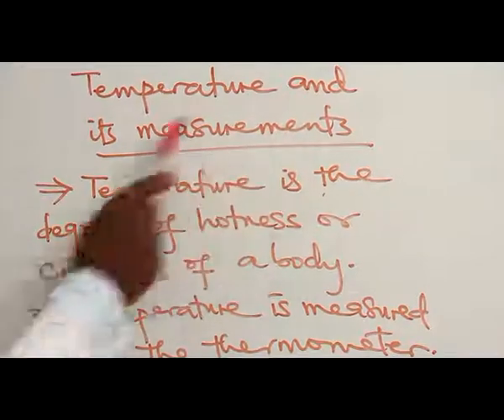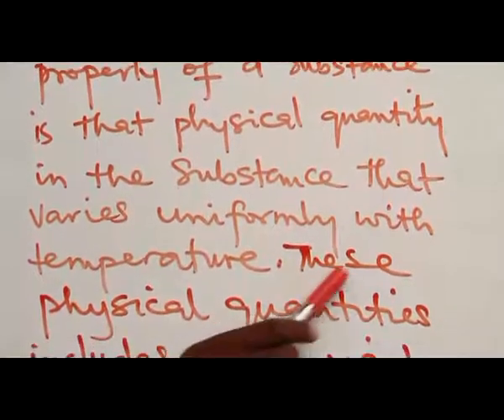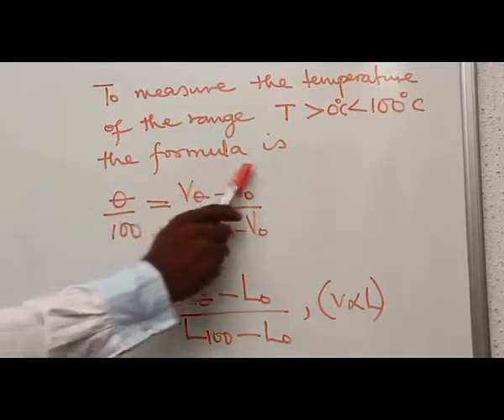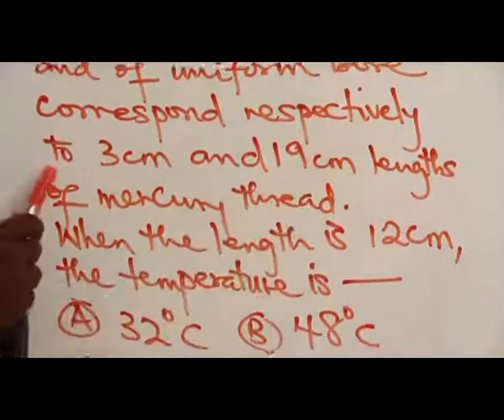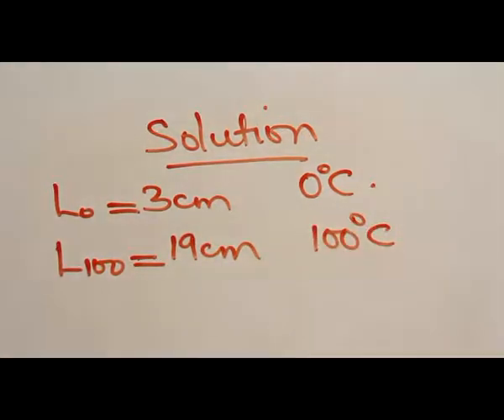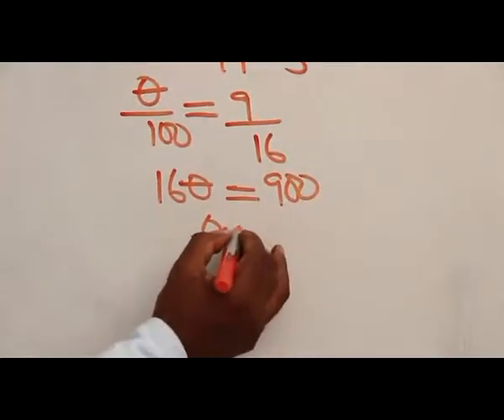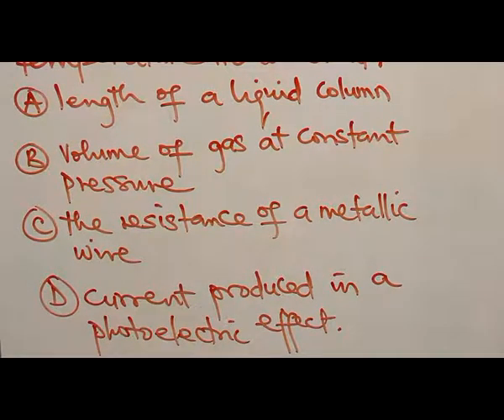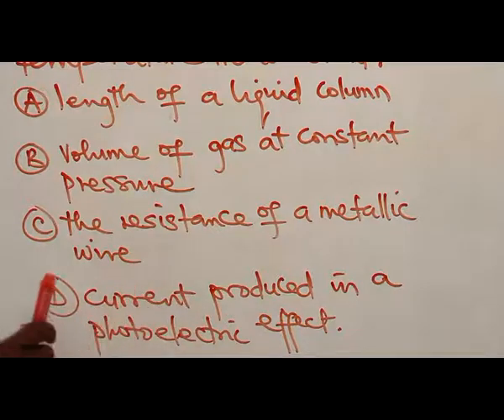TEMPERATURE AND ITS MEASUREMENTS